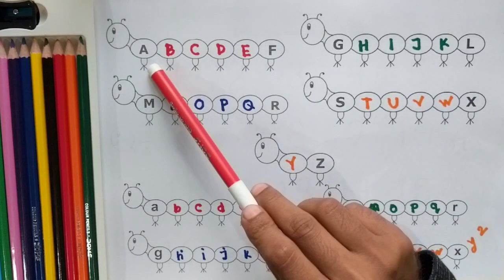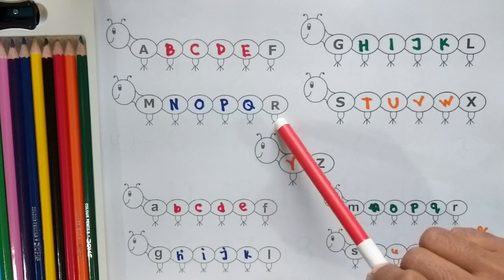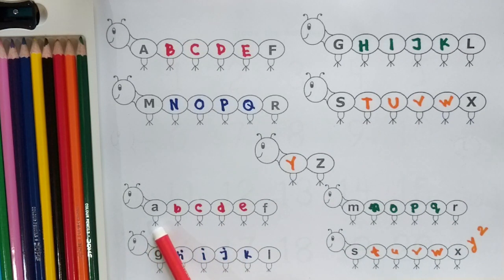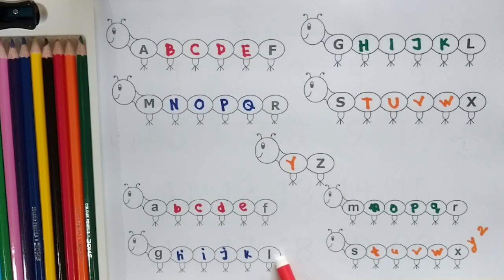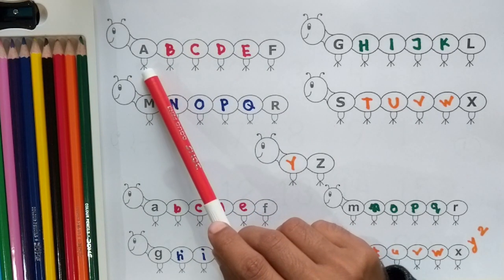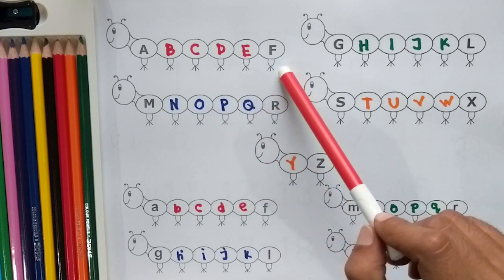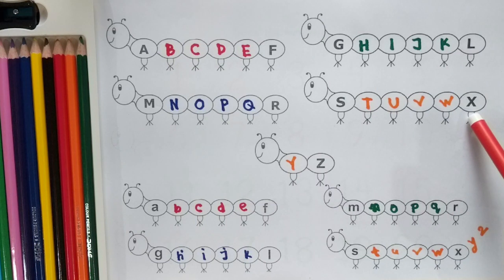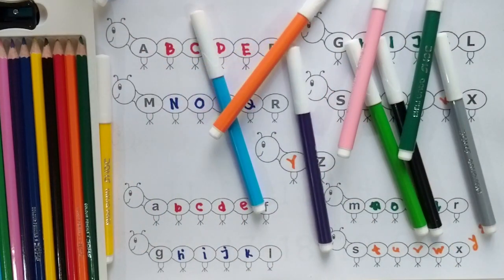abcd, abcde, a to z alphabet | a for apple b for ball c for cat, alphabets, phonics song abcde-201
abcd, abcde, a to z alphabet | a for apple b for ball c for cat, alphabets, phonics song

This video is a fun song about the alphabet, with the lyrics "abcd, abcde, a to z alphabet". The song is designed to help children learn the alphabet and phonics, and is a great way to promote early literacy skills.

If you're looking for a fun way to teach the alphabet and phonics to your children, then try this song! It's easy to learn and catchy, making it a great way to start teaching your children the alphabet and phonics from the very beginning.